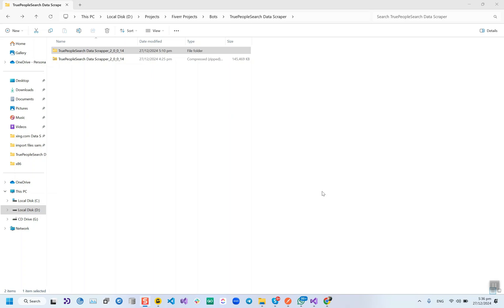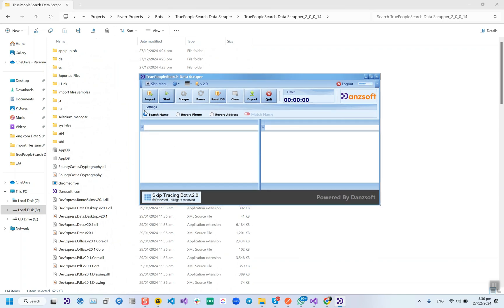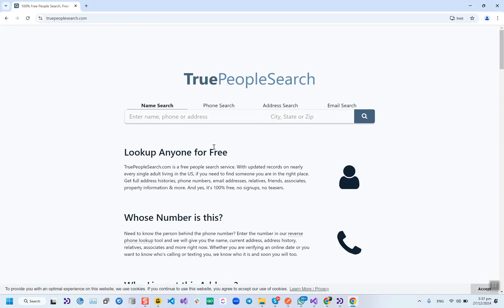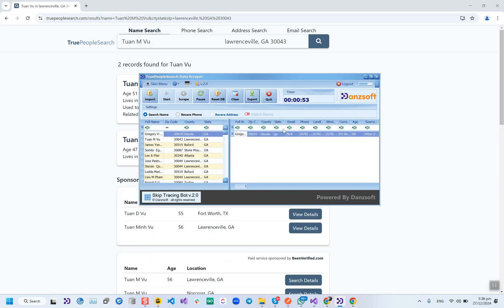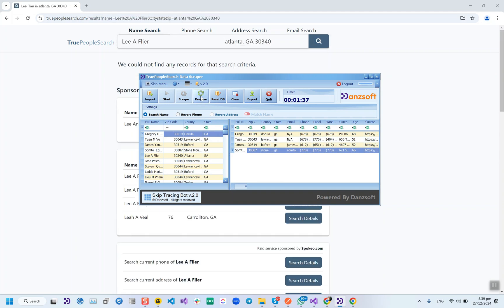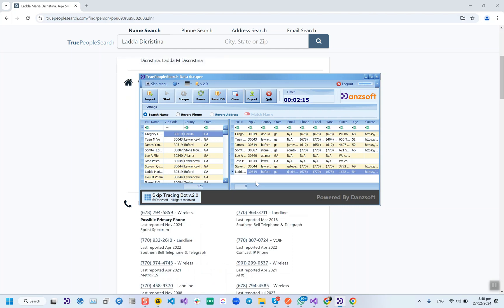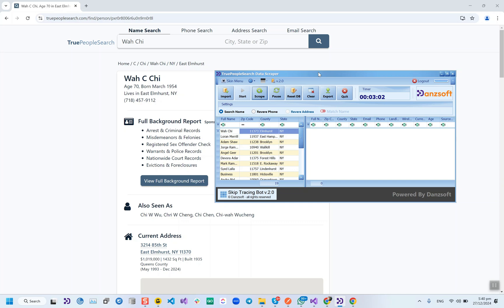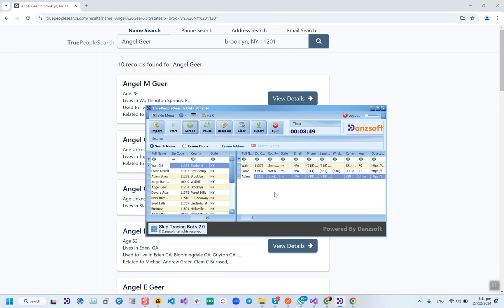TruePeopleSearch Data Scraper v.2.0 | Skip Tracing Bot Powered by Danzsoft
Looking to up your real estate game? TruePeopleSearch Data Scraper is a gamechanger for lead generation and skip tracing! Find out how this tool can automate your lead generation process and help you find valuable real estate prospects.

This is Muhammad here. I specialize in AI, automation, and custom software development, with 6+ years of experience building powerful solutions for data scraping, web automation, and bot development.

Recently, I developed the TruePeopleSearch Real Estate Skip Trace and Data Scraping Bot. This tool automates the extraction of homeowner details, phone numbers, and emails from TruePeopleSearch, making it invaluable for real estate investors, wholesalers, and skip tracers. The bot works with Names and Reverse Address, ensuring accurate and efficient data collection. If needed, I can fully customize it to meet your specific requirements.

Watch this demo video and let me know if you need this scraper or any custom modifications.

Best Regards,
Muhammad